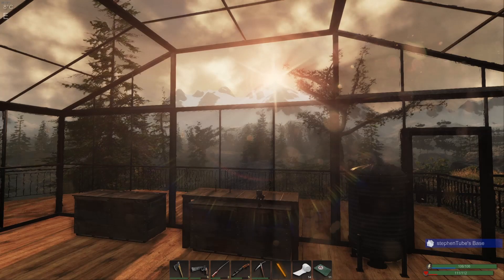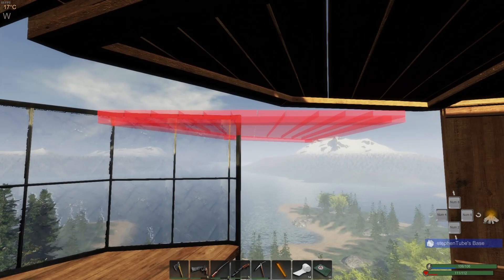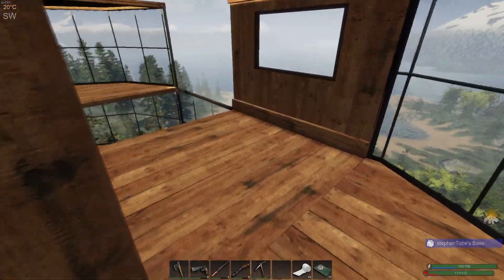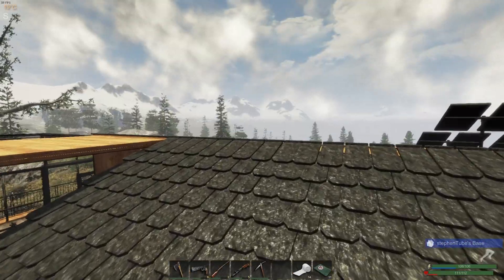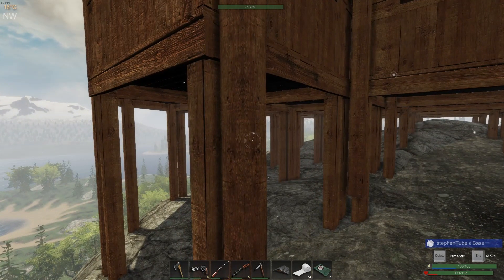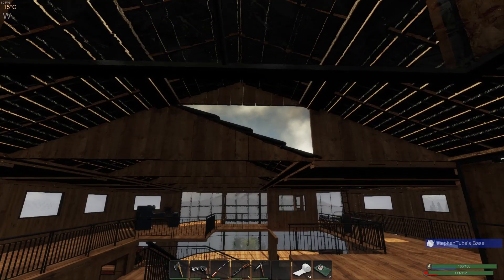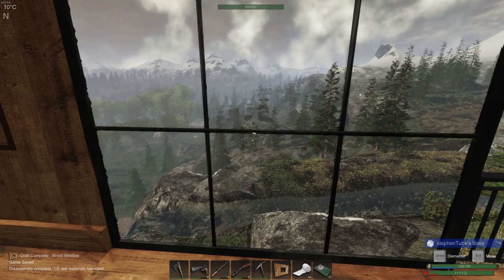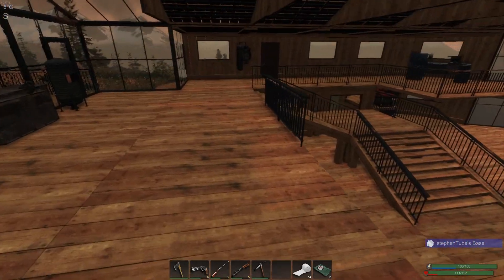Bigger is ALWAYS BIGGER | Base Building | Subsistence Gameplay | S4 EP38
Continuing building work, and the base is getting bigger and bigger. Subsistence Alpha 59 update gameplay.